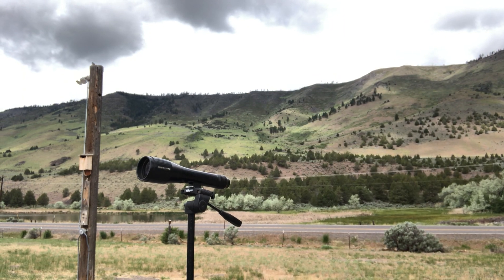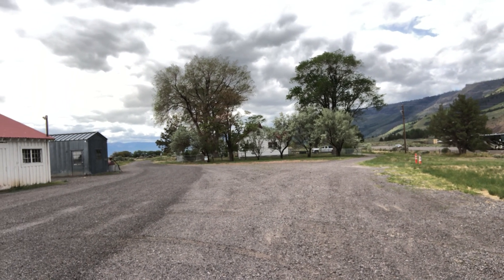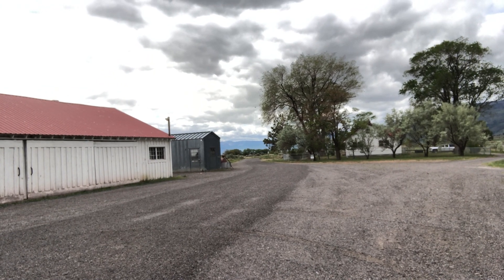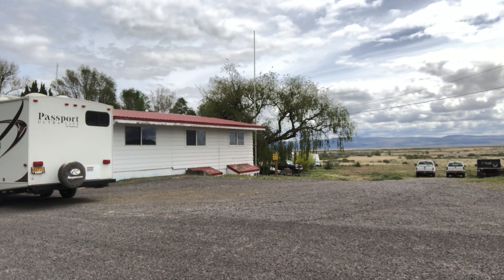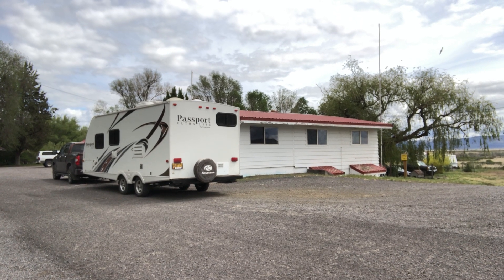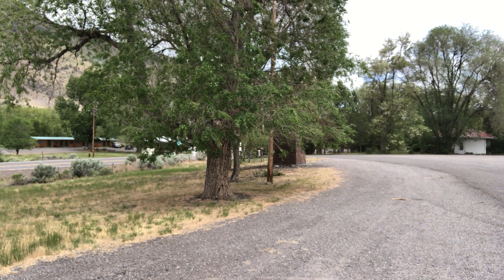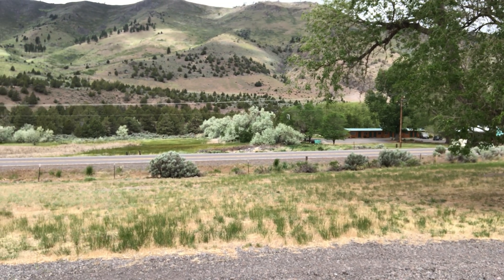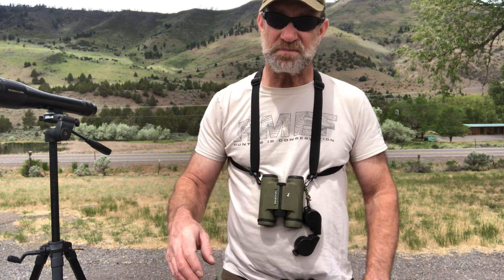Stop #8 - Summer Lake Field Day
A birding stop at the headquarters for Summer Lake Wildlife Area, during the Spring 2020 Summer Lake Field Day.  FW 212 Survey of Northwest Birds, Spring 2020. Central Oregon Community College, Bret Michalski, Instructor.